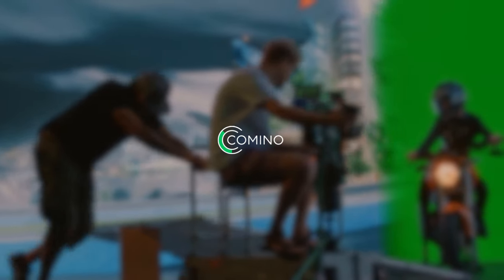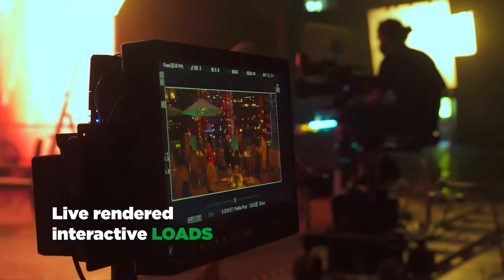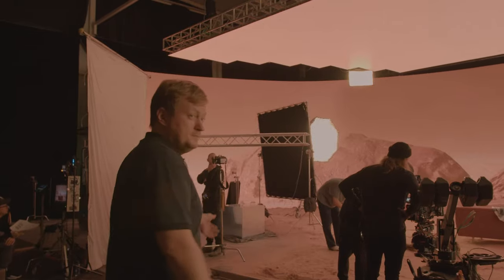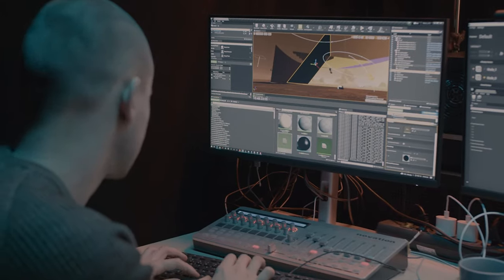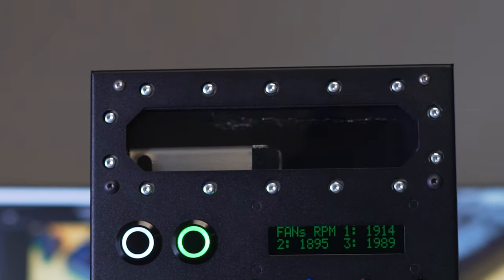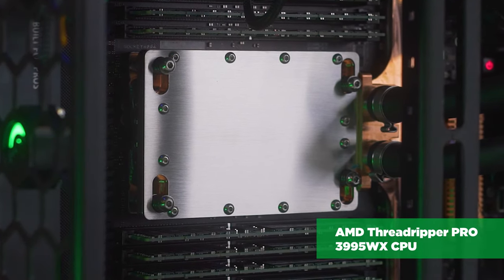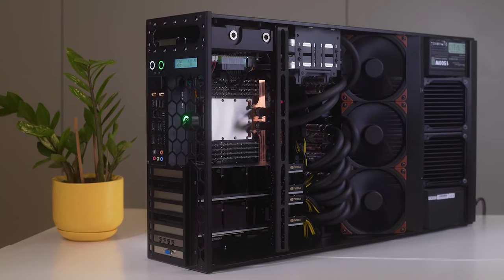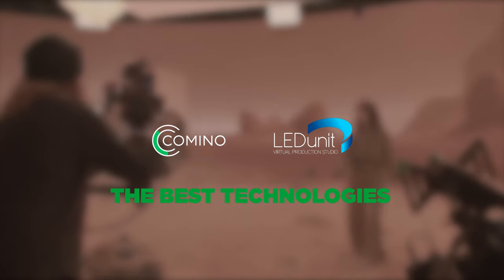Comino & LED unit | Virtual Production setup to win 🎥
Hey guys!

🎥 We are happy to present you the cooperation with one of the largest virtual production studios in Europe – LEDunit 🎥

✔️ LEDunit specialises in ICVFX technology using the unreal engine for real time rendering. Virtual production is a technology when you can use live rendered interactive LOADS (environments), using camera tracking, the FOV of a camera is then immersed into a virtual environment.

✔️ In seconds you can appear in the desert or on top of the mountain. This technology could dramatically decrease production budgets and open new creative possibilities.

✔️ The VP studio needs very powerful, yet QUIET system to run such kind of workloads.
✔️The Grando RM by Comino turned out to be a perfect solution for it.

🔥 Featured Grando RM system specs:

🔸 Full-copper, custom, server-grade liquid-cooling by Comino.
🔸 4x Nvidia RTX A6000
🔸 AMD Threadripper PRO 3995WX CPU
🔸 Nvidia Quadro Sync II
🔸 512Gb of DDR4 3200 RAM
🔸 16Tb of NVMe storage